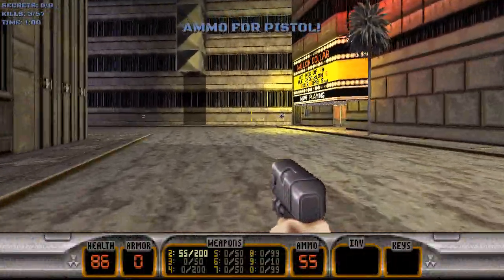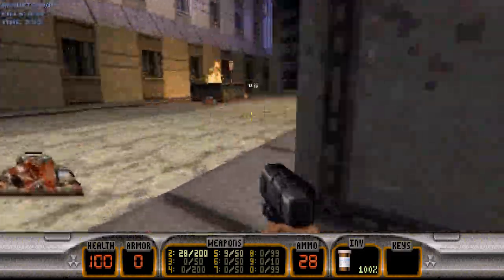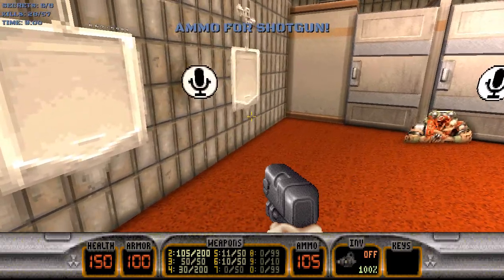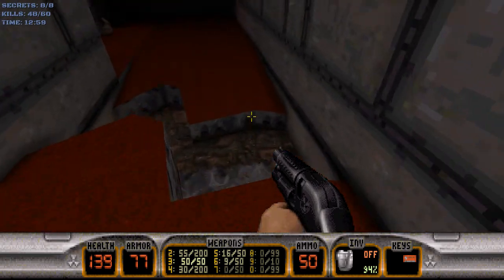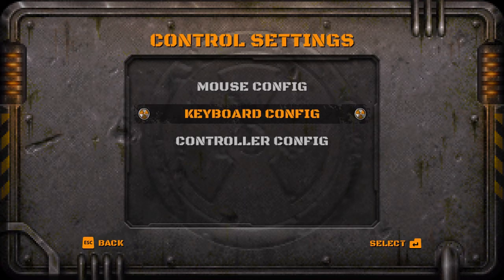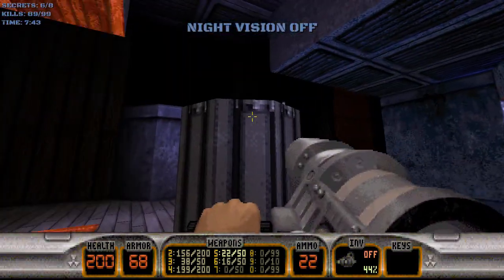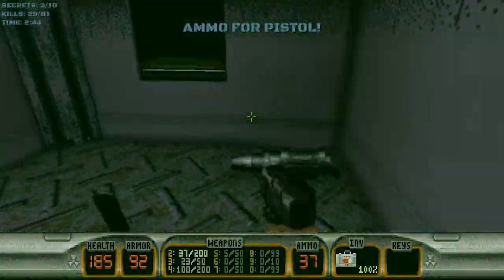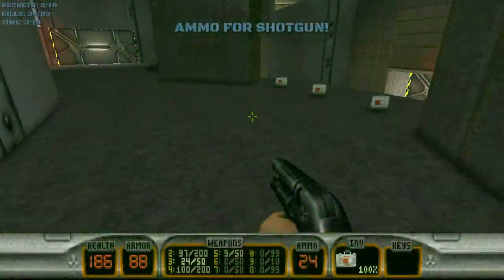Duke Nukem 3D: 20th Anniversary World Tour - Ep 3: Repetition.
At some point I muted the recording software, resulting in it no longer capturing non-microphone audio.

If you're just here for the looks of things, you can skip this, bt if you want the Director's Commentary, go nuts.

If, perchance, you want to engage with an even OLDER version of Red Light District, here's a Beta:

Twitch Channel! Not all streams are reuploaded!